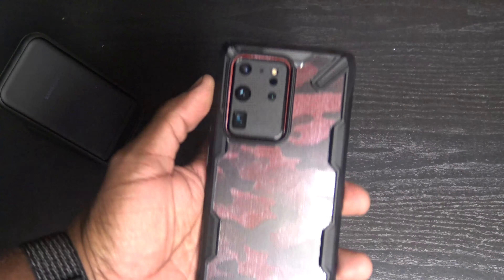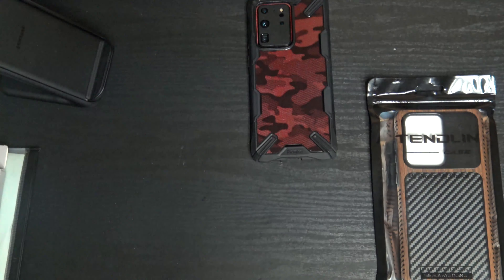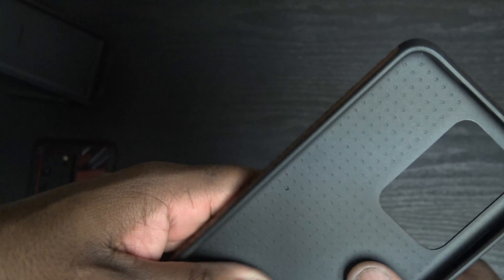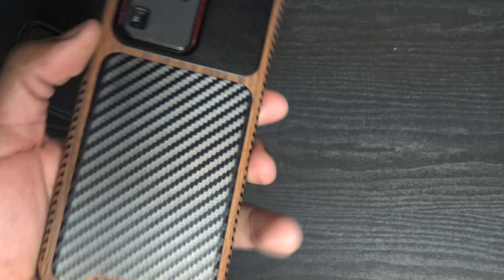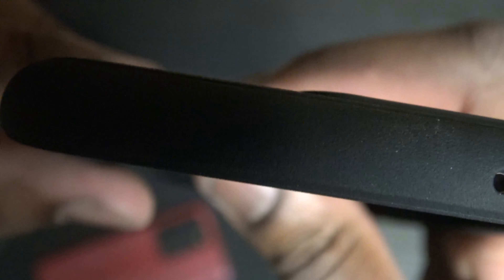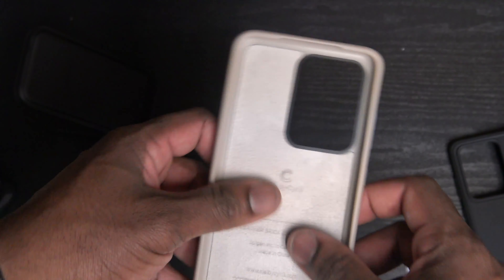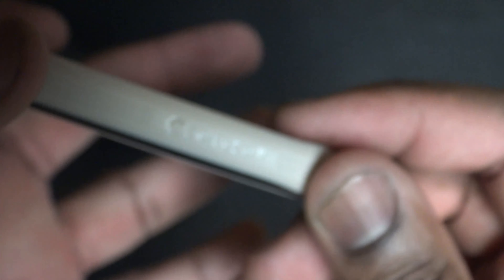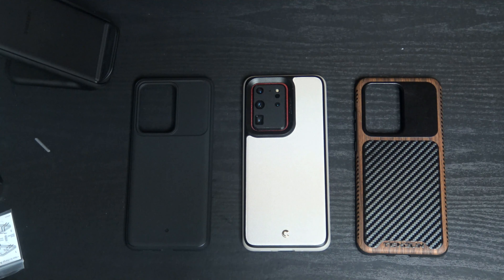Protect Your Investment With These Samsung S20 Ultra 5G Cases!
Hand picked by yours truly! These are some cases I thought were pretty dope and could fit your specific style!